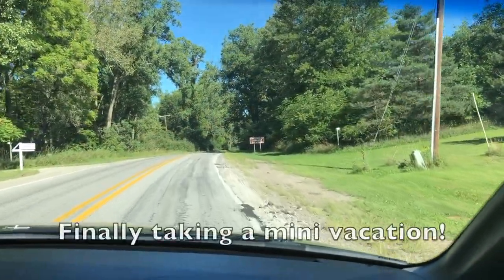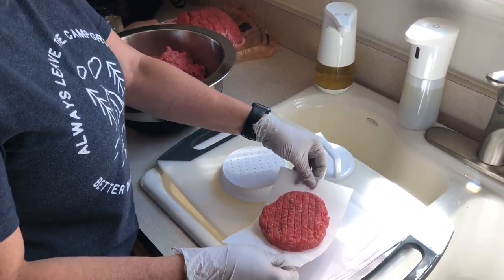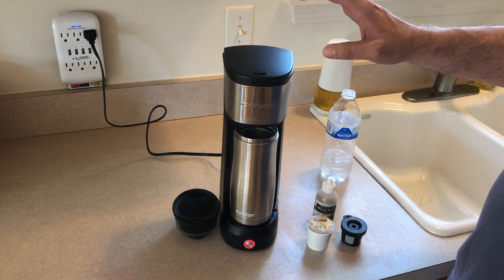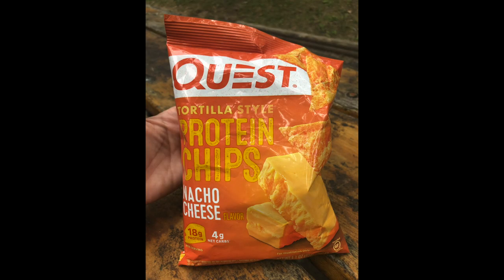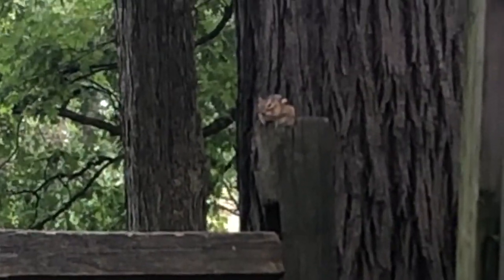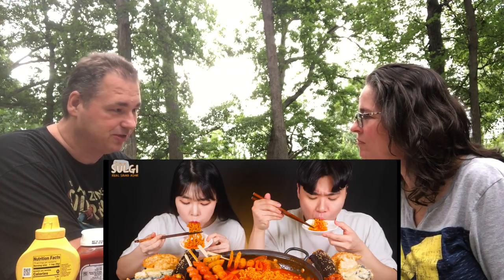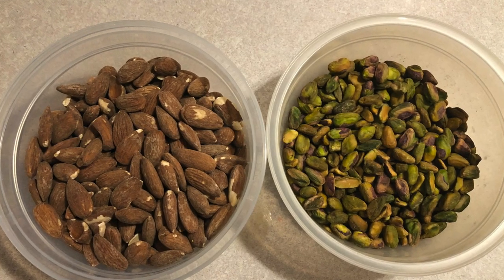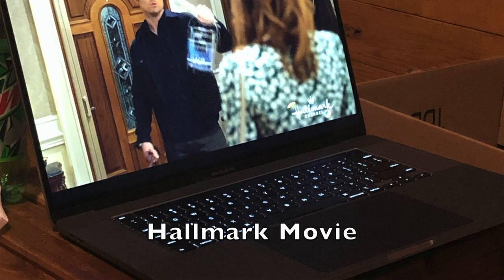FIRST TIME KETO CAMPING - Food Prep, What We Ate, Cabin, Views, Games, Keto ASMR / Muckbang?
Air Fryer
Egg Slicer
Touchless Foaming Soap Dispenser

Touchless Soap Dispenser
Chefman Coffee Maker
Ration Toasted Almond Bars
Quest Protein Chips
G. Hughes Sugar Free Sauces

I've been trying to get Stacey to go camping for years, she works for the State as a reservation agent for the campgrounds so we get FREE camping, yet we never go, we don't have a camper yet (I am working on her still), but we got one of the rental camper cabins for 2 nights.

We did a lot of food prep to stay keto but still be on vacation, put in a few dirty lazy things too keto police don't judge there were a few rare treats in here for our trip, but we had a blast, played games, went for walks, enjoyed the cabin and I may have even talked Stacey into the idea of a mini camper down the road.

We were at Pinckney Michigan Bruin Lake Recreation Campgrounds and stayed in their camper cabin which sleeps 6, has power, microwave, refrigerator, futon, coffee maker, toaster, even a heater for the colder nights, (no ac tho), electricity but no bathroom or running water/sinks, the bathhouse and shower house is about 140 feet from the cabin though so it was easy enough to walk over.

Hope you enjoy the video, we had an absolute blast on this mini-vacation AND stayed Keto.

Bill & Stacey :) :)
Bonsai Keto

Mailing Address:
Bonsai Keto